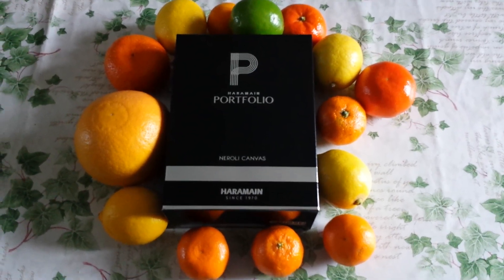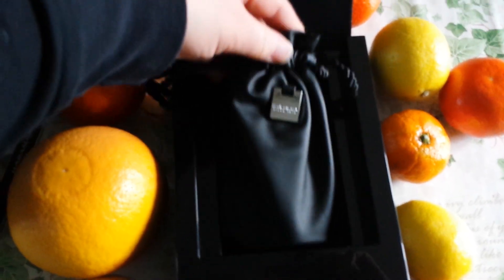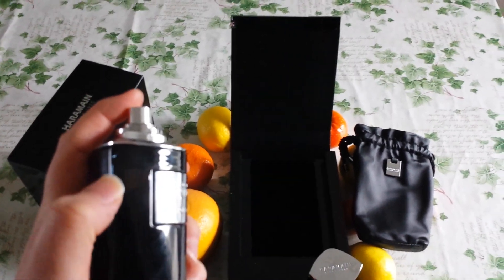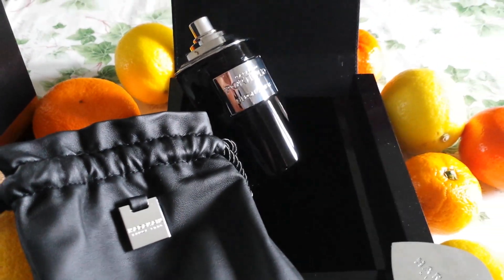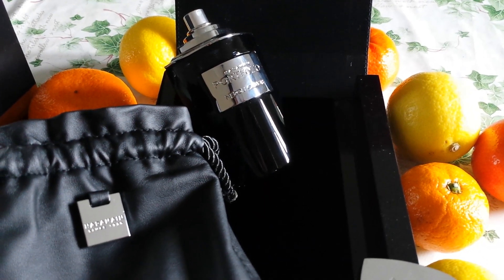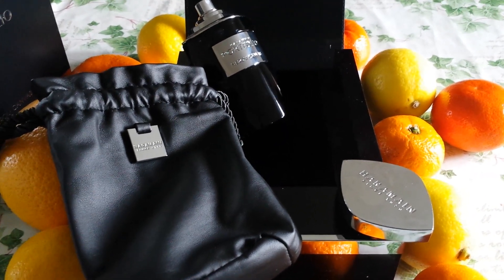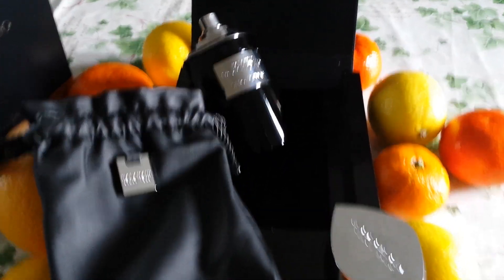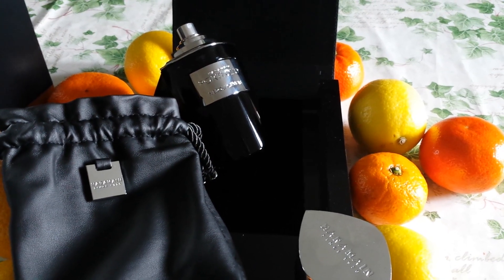Neroli Canvas Portfolio Al Haramain First Impressions!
There is one very obvious note I forgot to mention and that is neroli! If you're looking for a beautiful bright scent that will give you a spring in your step this could be the one. It reminds me of a glorious sunny day and a walk amongst blossom trees!